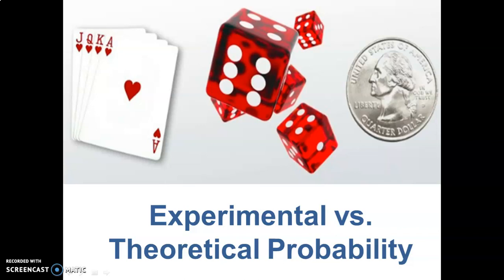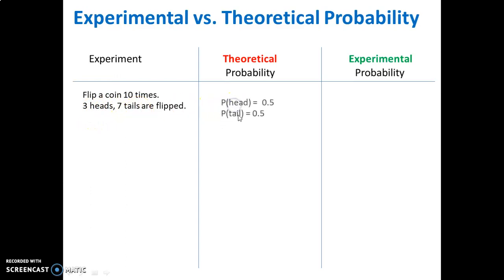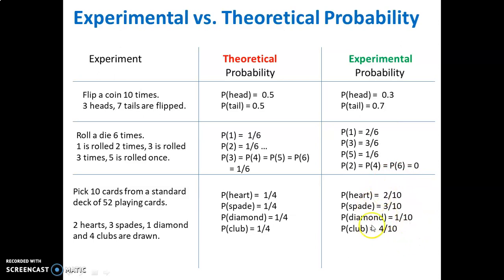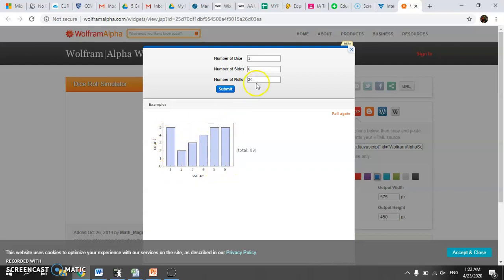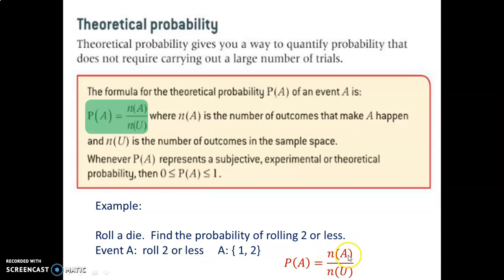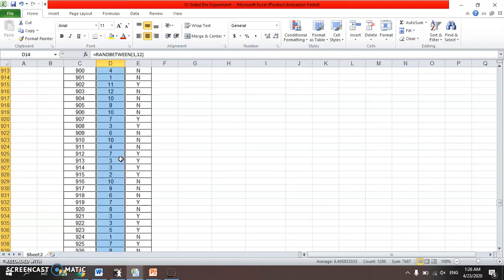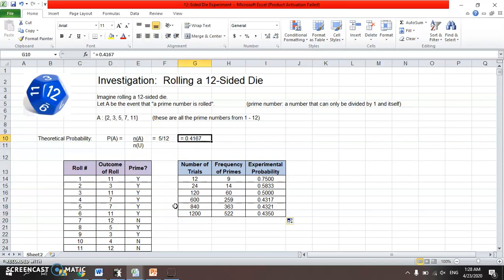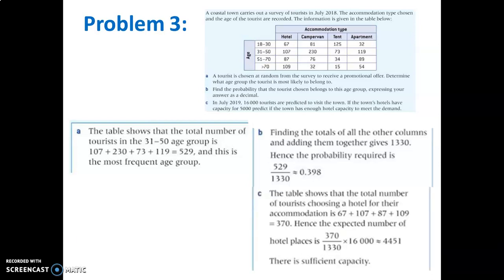Skill Video Experimental vs Theoretical Probability